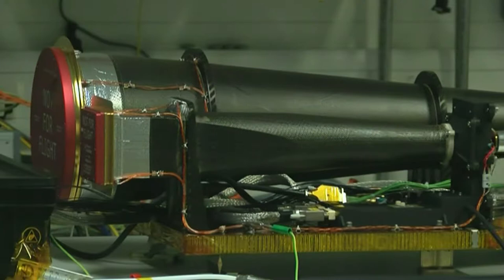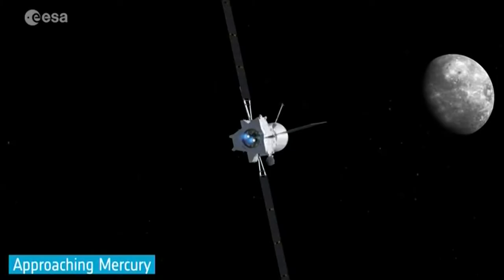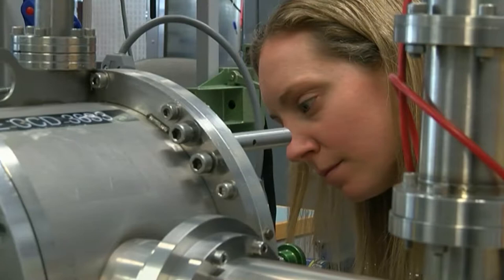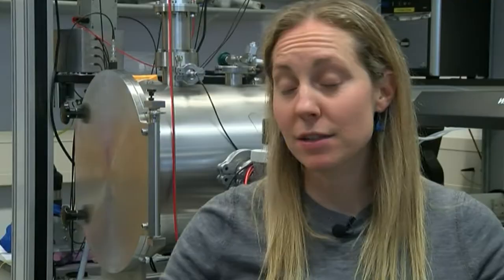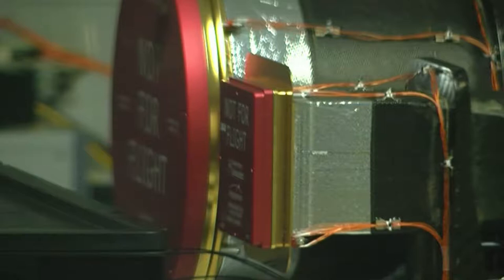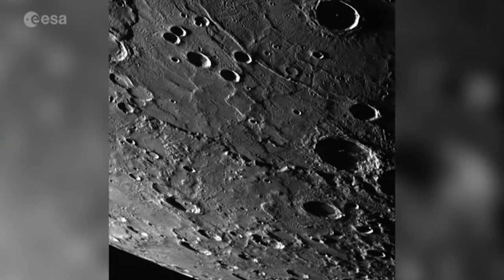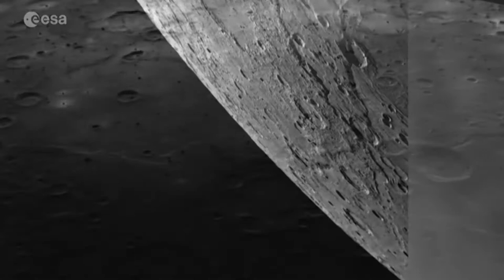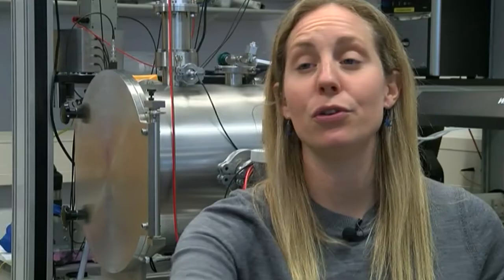BepiColombo - University of Leicester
BepiColombo is one of the cornerstone missions of the European Space Agency (ESA), in cooperation with Japan, and will provide the most complete exploration of Mercury to date.

The mission consists of two separate spacecraft that will orbit the planet. The ESA is building one of the main spacecraft, the Mercury Planetary Orbiter (MPO), and the Japanese space agency JAXA contributes the other, the Mercury Magnetospheric Orbiter (MMO).

BepiColombo will help to reveal information on the composition and history of Mercury, as well as general information on the formation of the rocky planets, including the Earth.

Professor G.W Fraser from the University of Leicester was the original Principal Investigator for the Mercury Imaging X-ray Spectrometer (MIXS). His death in March 2014 was a major loss to the program, but work on the instrument he cared so much about, continued. George's successor in the MIXS Principal Investigator role is Professor Emma Bunce.

MIXS consists of two channels; MIXS-C a collimator providing efficient flux collection over a broad range of energies with a wide field of view for planetary mapping and MIXS-T, an imaging telescope with a narrow field of view for high spatial resolution measurements of the surface.

MIXS has a companion instrument the SIXS (Solar Intensity X-ray Spectrometer) being developed by the University of Helsinki which will perform measurements of X-rays and particles of solar origin.

The combination of these instruments will provide details on the elemental composition of the surface layer of Mercury.